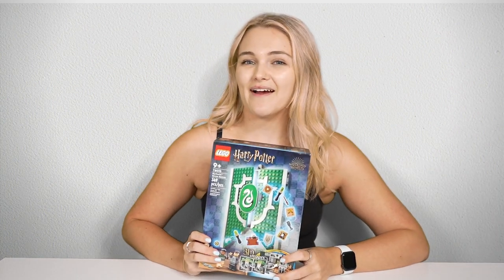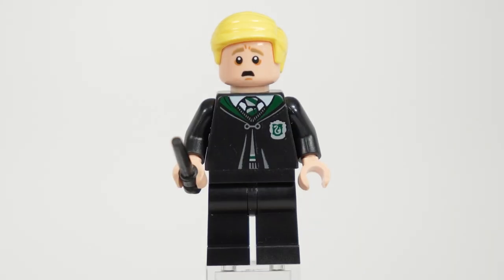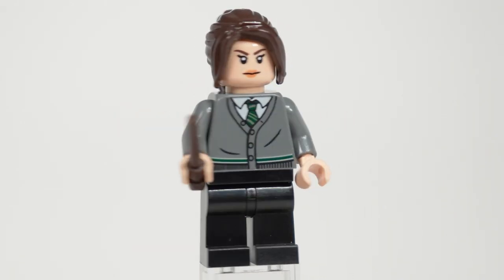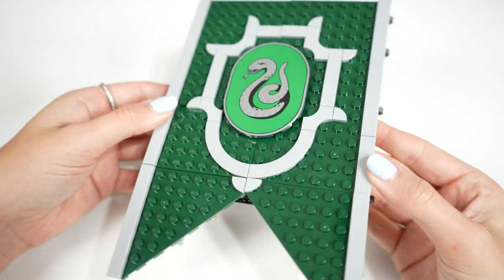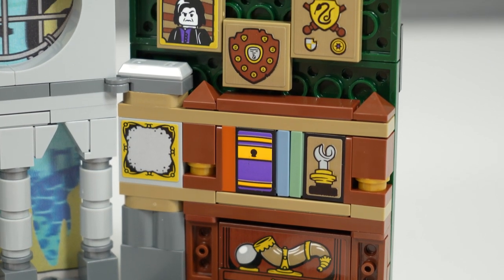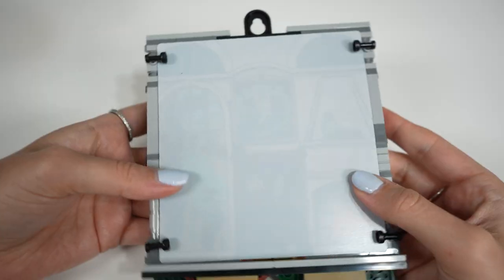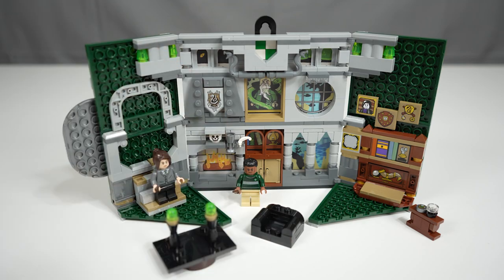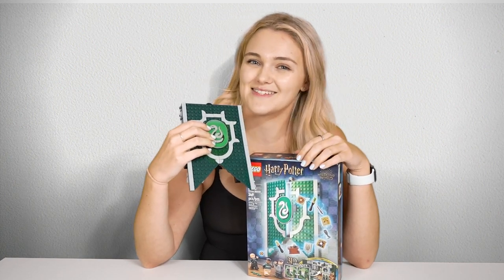Worth It For Parts? | LEGO Harry Potter 2023 Slytherin House Banner (46410) Review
Today we're looking at the Slytherin House Banner from the March 2023 wave of LEGO Harry Potter. It is one of four new playset/display pieces, but does that design comprimise the value too much to buy?

Amazon UK 🇬🇧

Holly
Baulkham Hills
NSW 2153
Australia